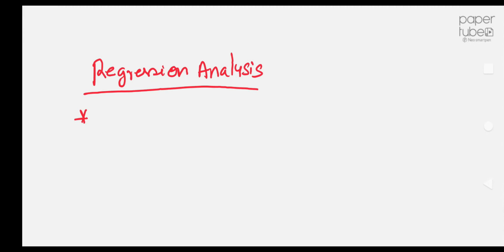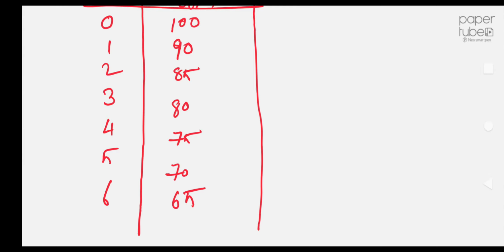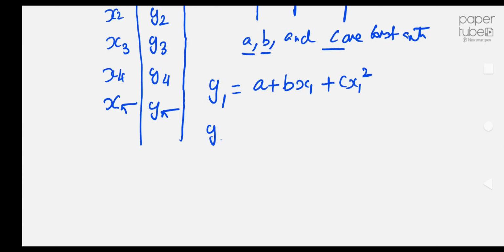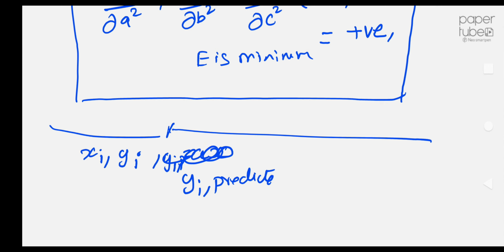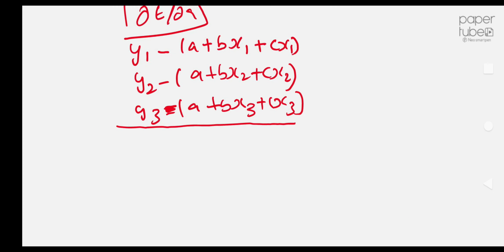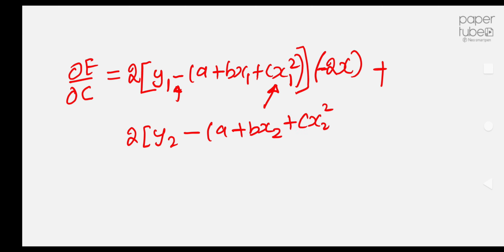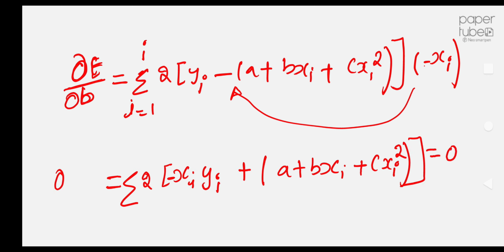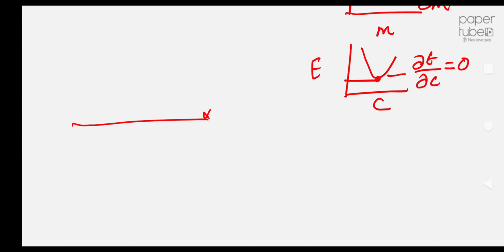Regression analysis: Method of least squares - How to obtain normal equations (II order polynomial)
In this video, I explained the fundamentals of regression analysis, principles of least squares, showed how to obtain normal equations to fit data using a second order polynomial expression, and how to obtain the normal equations.